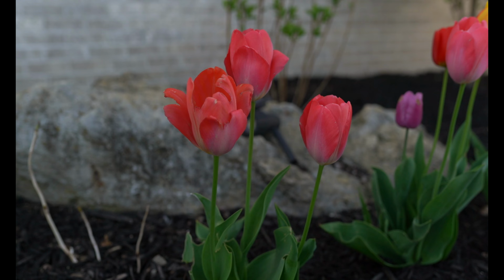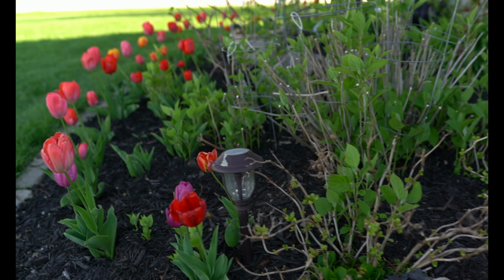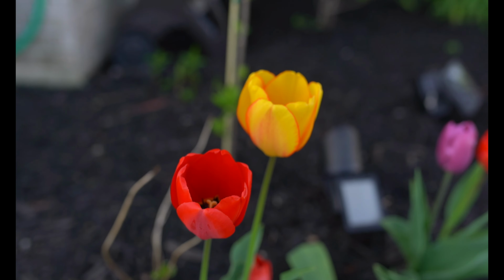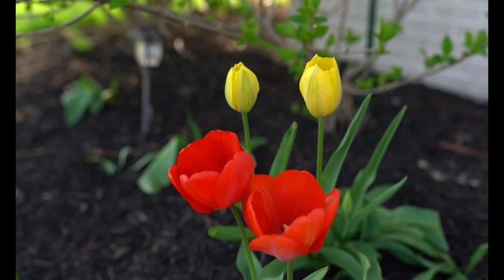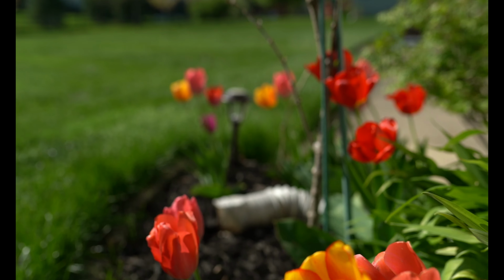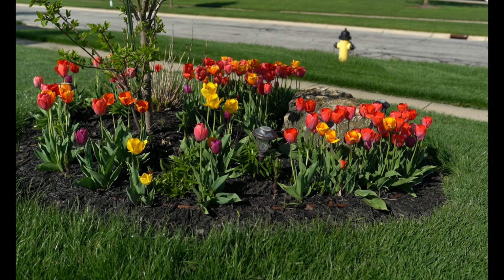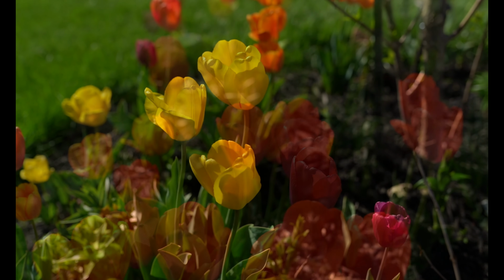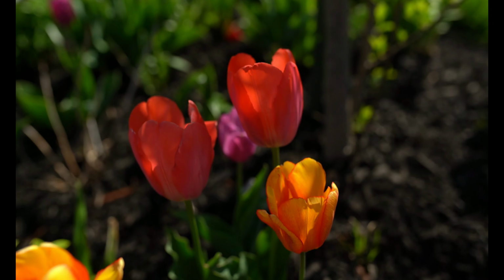Tulips in full Bloom (Holland Bulb Farm)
In this video i show my tulips in full bloom  from Holland Bulb Farm!

►Sony FE 28-70mm f/3.5-5.6 OSS Lens
►Sigma 35mm f/1.4 DG HSM Art Lens
►DJI RS 2 Gimbal Stabilizer
►DJI Ronin RavenEye Image Transmission System

ES_Balloons (Instrumental Version) - I'MIN
ES_Look What You Made Me Do (Instrumental Version) - Filthy The Kid
ES_ Twilight Sky (Instrumental Version) - Adelyn Paik